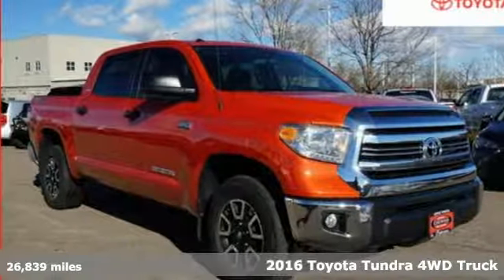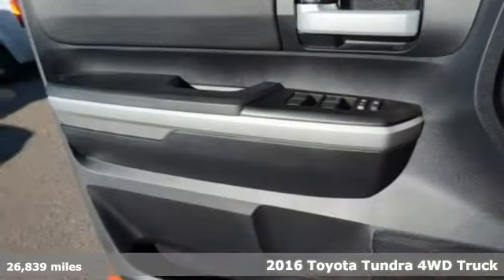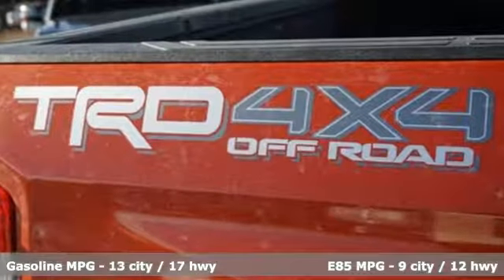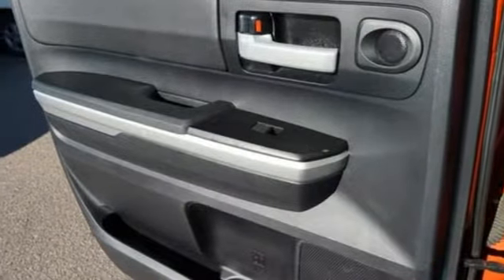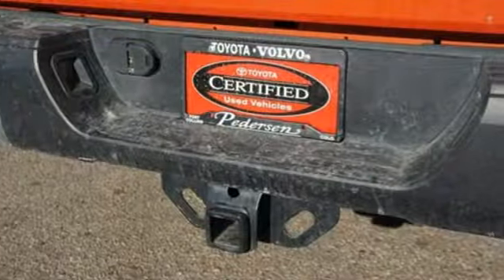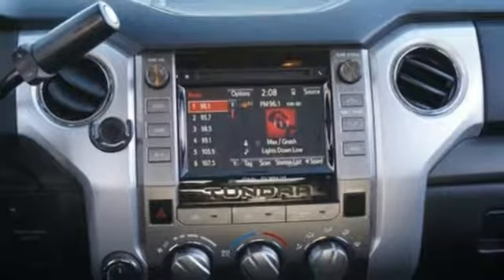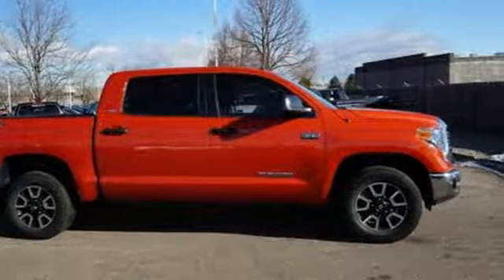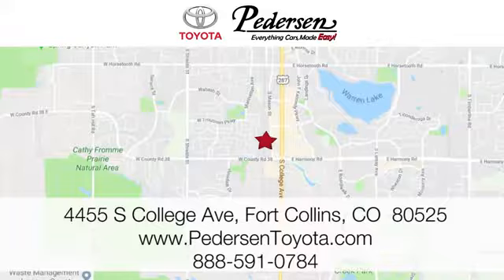Certified 2016 Toyota Tundra 4WD Truck Fort Collins Loveland, CO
Year: 2016
Make: Toyota
Model: Tundra 4WD Truck
Trim: SR5
Engine: 8 Cyl. 5.7 L
Transmission: Automatic
Color: Inferno
Interior: Black
Mileage: 26839
Stock #: K36581
VIN: 5TFDW5F17GX523532
A Recent Arrival!CARFAX One-Owner. Odometer is 10864 miles below market average!EXCEPTIONALLY CLEAN AND WELL CARED FOR VEHICLE!!!, TOYOTA CERTIFIED!!!, ***ONE OWNER***, 4WD. Clean CARFAX.

Address:
4455 S. College Ave